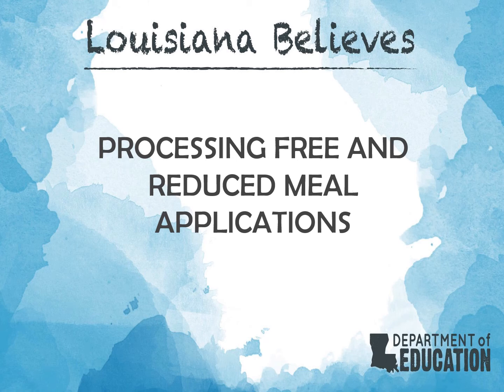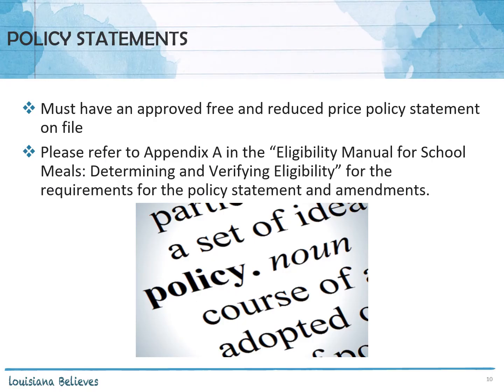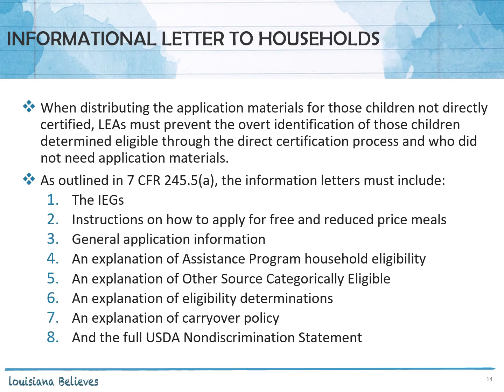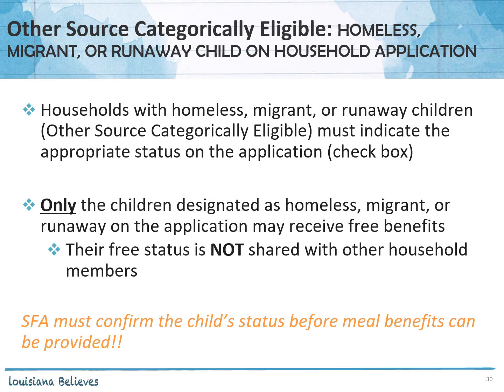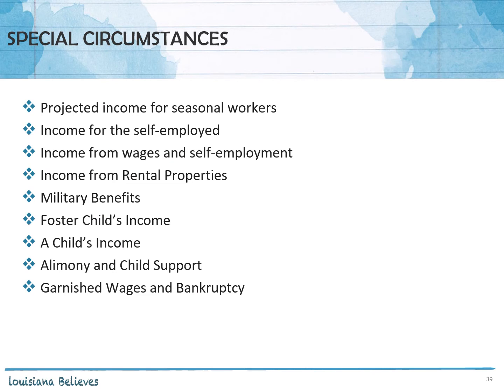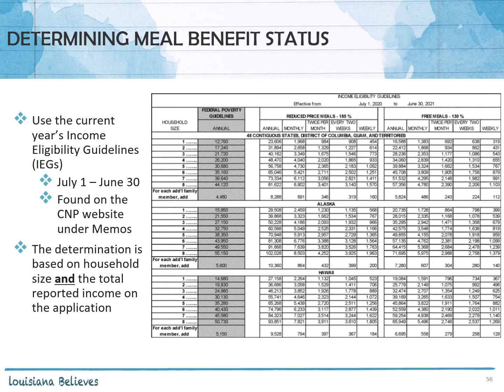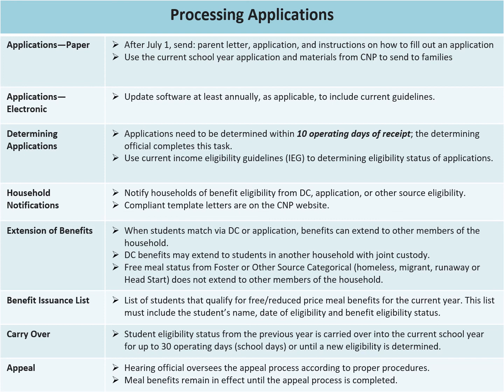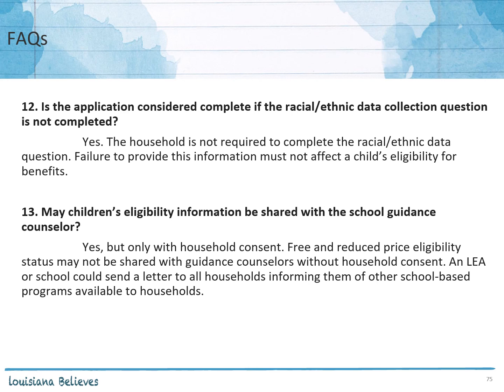Processing Free and Reduced Meal Applications